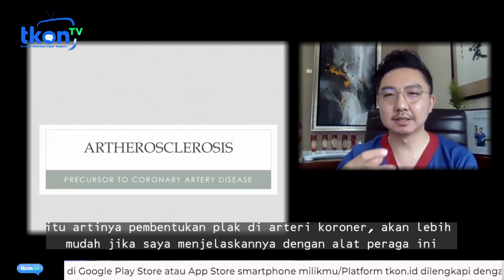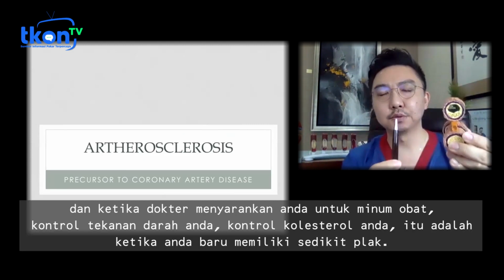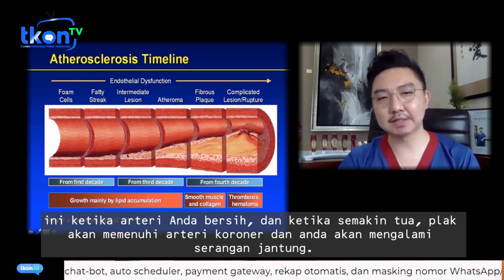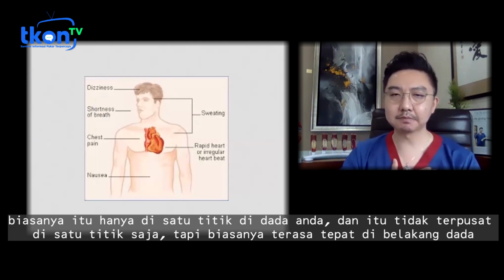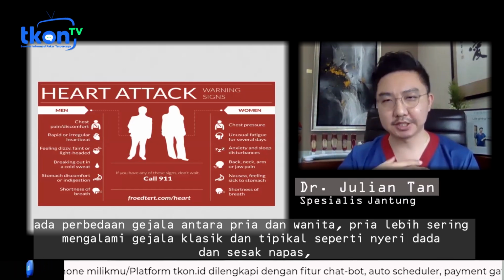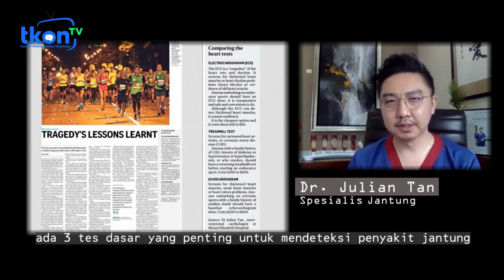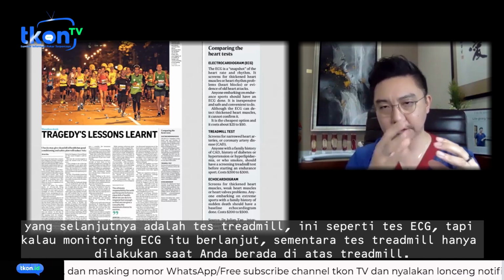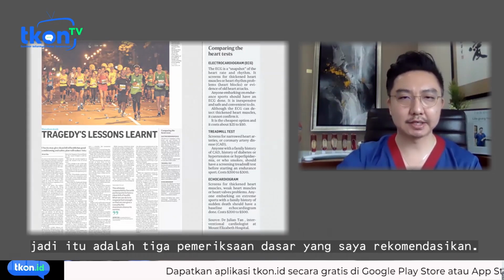Dr Julian Tan Farrer Park Hospital: Tiga Jenis Pemeriksaan untuk Deteksi Dini Penyakit Jantung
Simak penjelasan dari Dr. Julian Tan berikut ini!

tkon.id aplikasi yang dilengkapi dengan teknologi kepintaran buatan AI untuk membantu pengelolaan klinik dan tempat usahamu.